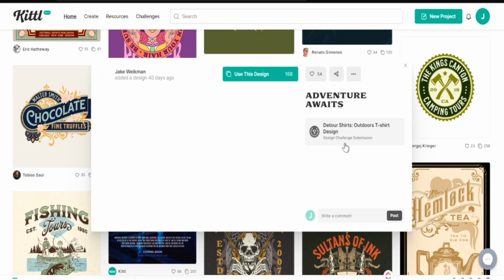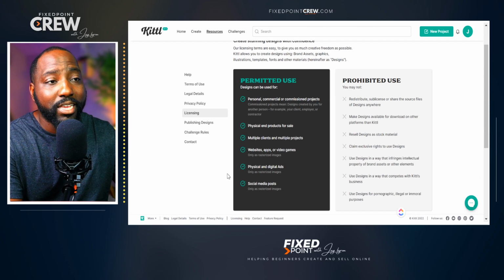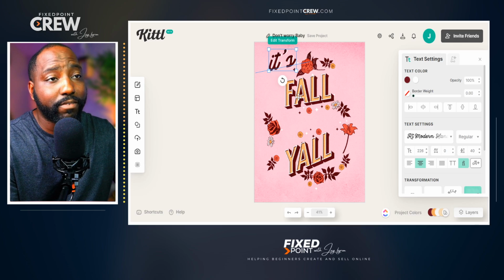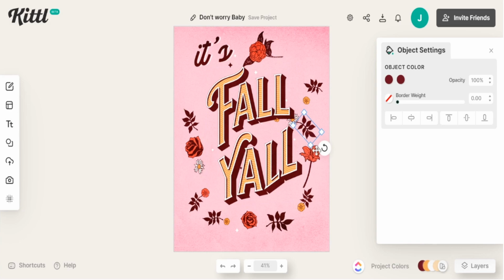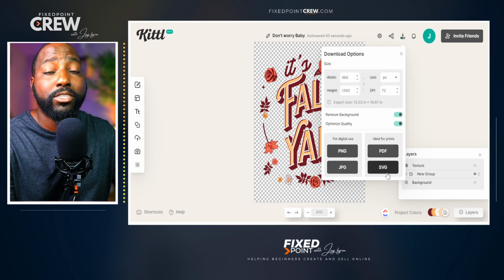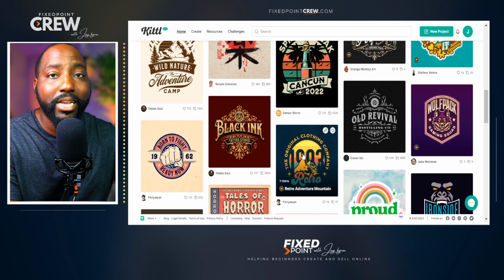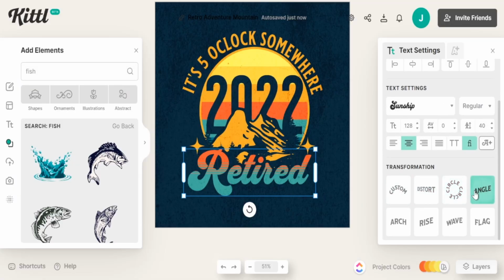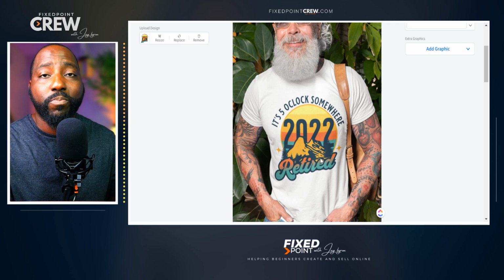How I Create Bestselling Tshirt Designs to Sell on Etsy- Kittl Tshirt Design Tutorial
Learn How I Create Bestselling Tshirt Designs to sell on Etsy using Kittl. In this Kittl Tshirt Design Tutorial, I teach you how to create professional Print on Demand Tshirt Designs that you can sell on Etsy. Follow my Step by step guide to creating outstanding Tshirts for your Etsy Print on Demand Business.  🌟Try Kittl for Free

Chapters ⌚
00:00 Introduction
01:16 Kittl Graphic Designs
03:29 Picking a Kittl Template
04:07 Create a Bestselling Shirt #1
07:57 Saving your Tshirt Design
08:46 Bestselling Design #1
09:44 Create a Bestselling Shirt #2
13:13 Bestselling Design #2
13:44 Try Kittl for FREE!